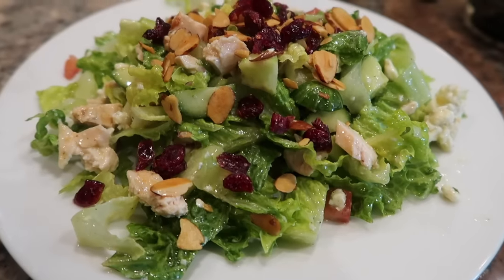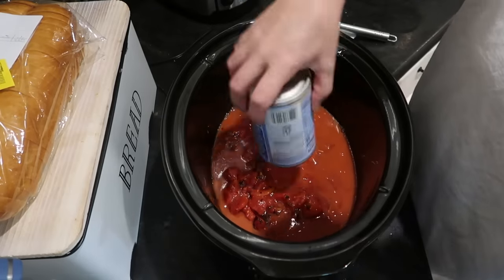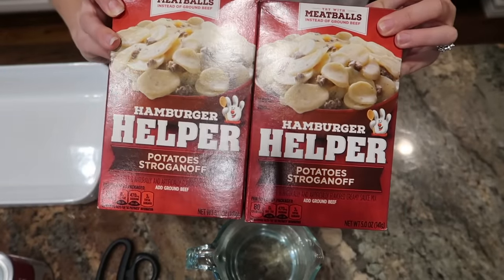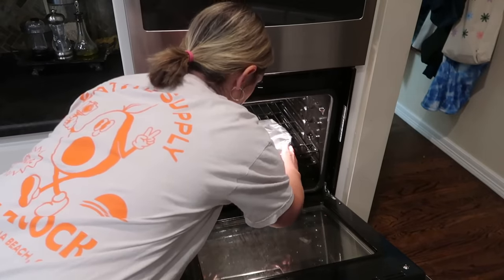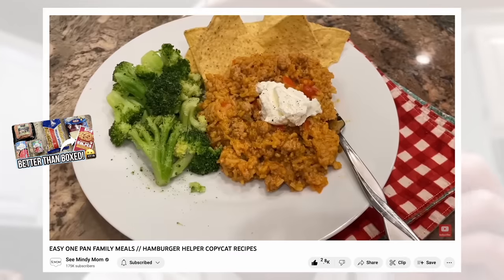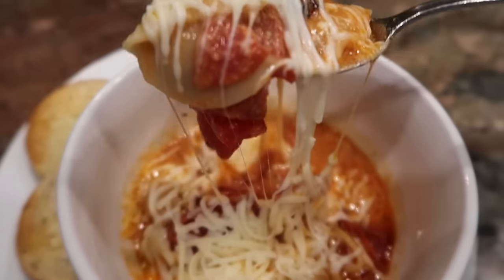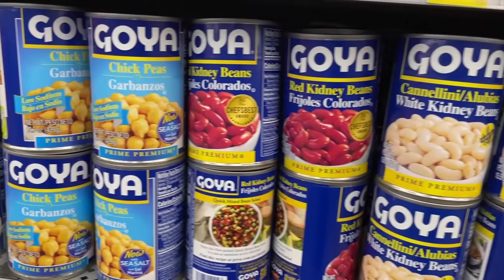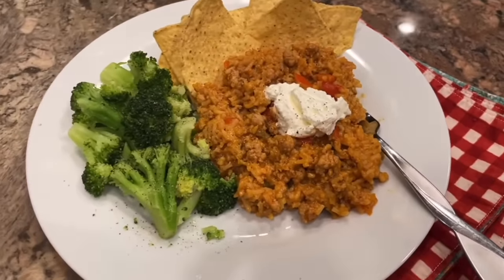🤯 Genius CHEAP MEAL HACK Makes Amazing Budget Meals in Minutes! | Tasty Extreme Budget Meal Ideas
If you're always in a rush but still want a delicious meal on a budget, you've come to the right place.  Today, I’m sharing a cheap meal hack, an easy ingredient, that makes a fantastic start to endless cheap meal possibilities!  As a busy mom, I’m all about finding clever ways to make easy, cheap meals.  Cooking on a budget can be time consuming, especially cooking from scratch, but with 3 school age kids, plus a business and a household to run, sometimes I’m tight on both time AND money, and I just need a shortcut for easy meals that won’t break the bank.

This video contains 2 tasty recipes using this cheap meal hack, PLUS lots of ideas for how to use this little miracle ingredient to get tasty, nutritious meals on the table for your family the quick and easy way.

🥳*Get my NEW recipe book with over 20 recipes from pantry cooking videos and more on my channel